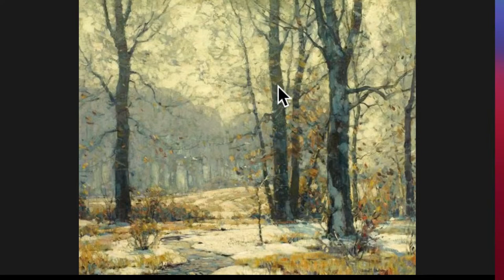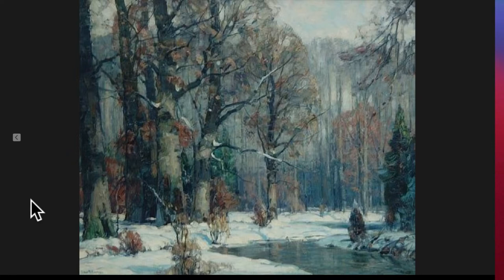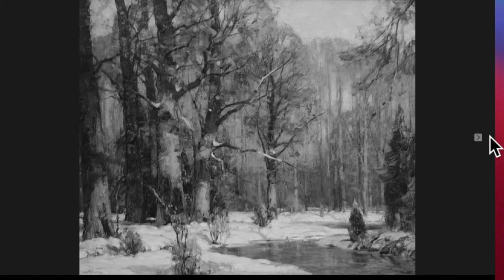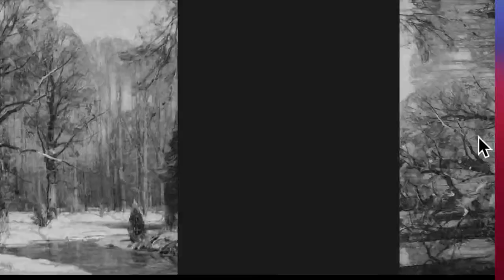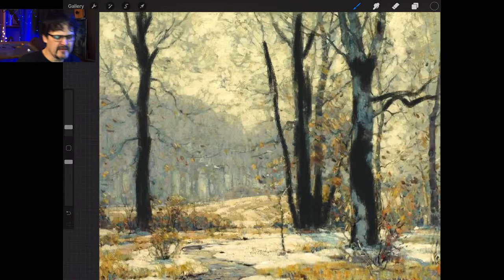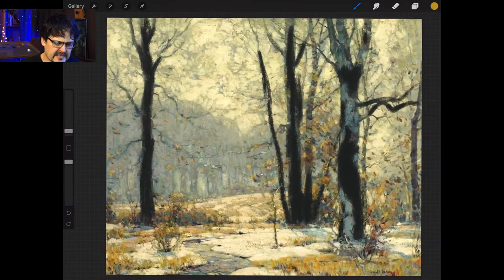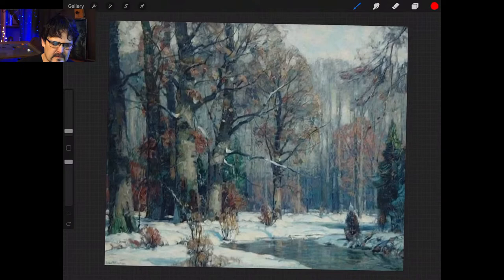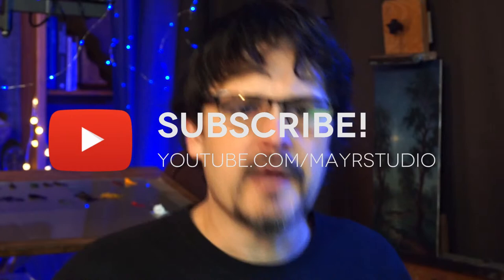Master Works 12/2/20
We look at two winterscapes by John F. Carlson. Author of "Carl's Guide to Landscape Painting"

For more information please visit Jasonmayr.com